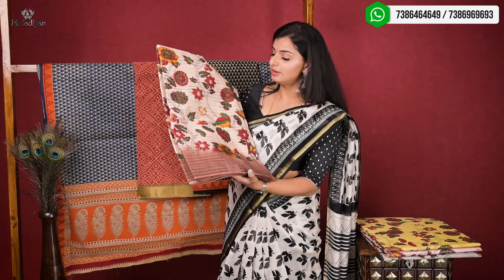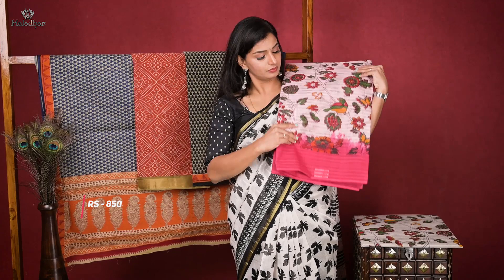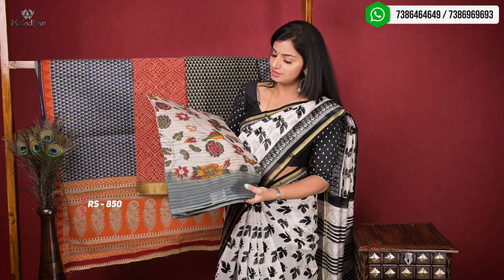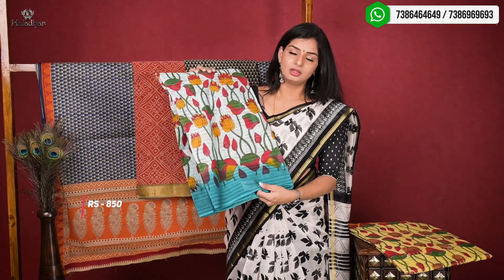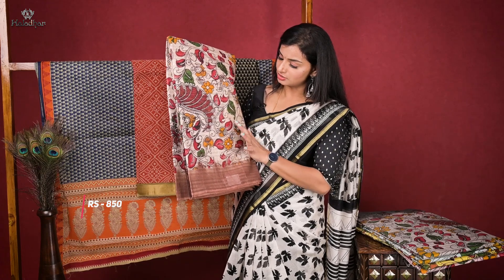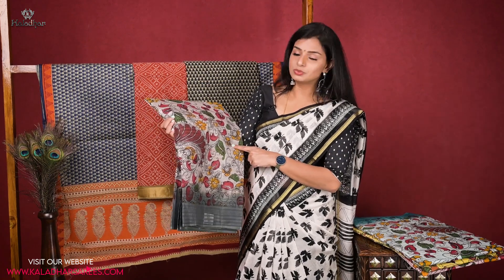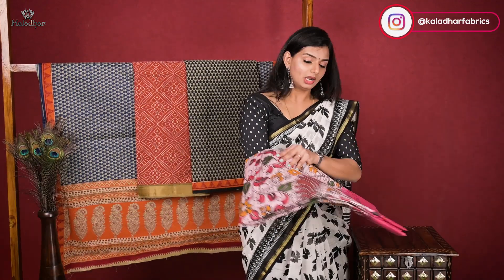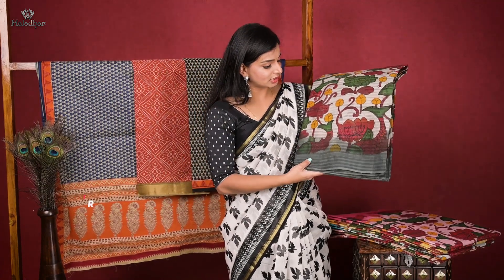New Pallavi Cotton Sarees Collections || Online Shopping || Kaladhar Sarees And Fabrics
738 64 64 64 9
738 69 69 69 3

OUR BRANCHES :-
KALADHAR HANDLOOMS